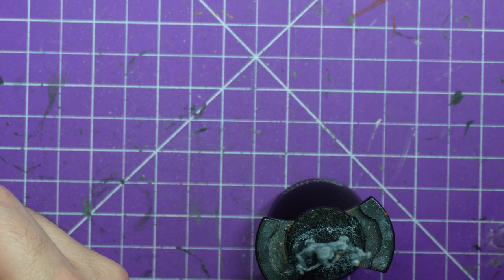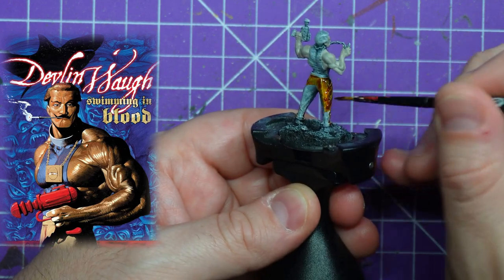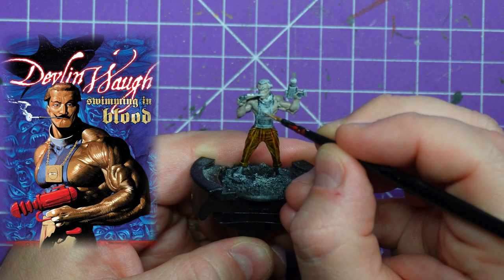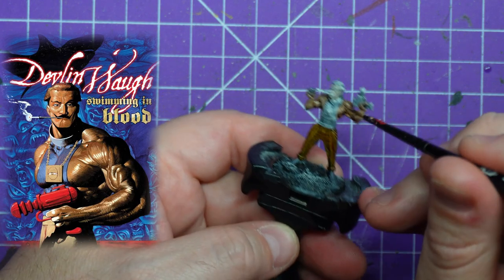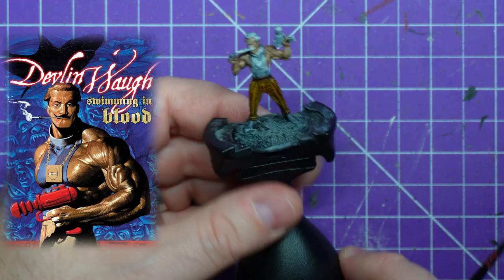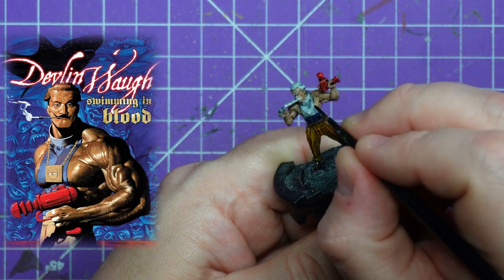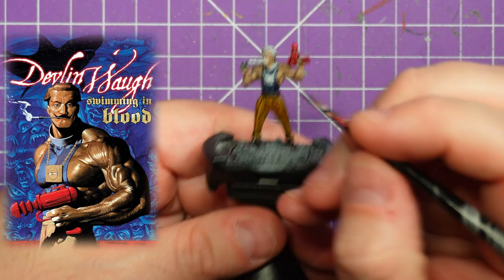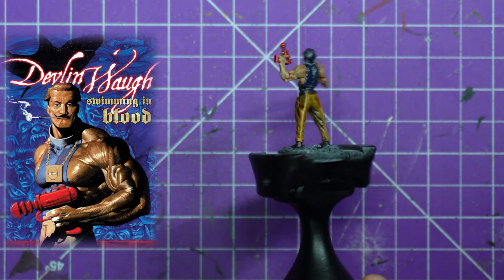Quick and Dirty Painting: Devlin Waugh Occult Special from 2000 AD and Warlord Games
He’s a charming occult investigator, worldwide celebrity, full-time vampire, and one of the first openly gay characters in British comics. But what else do we need to know about Devlin Waugh?

Created in 1992 and debuting in Judge Dredd Megazine 21, Devlin Waugh was the invention of writer John Smith (Indigo Prime) and artist Sean Phillips (Criminal). Best described as a mix of Noel Coward and Arnold Schwarzenegger, he is a witty and verbose character who tracks down rare art pieces between dispensing justice on otherworldly and demonic foes. He enjoys both body-building and flower arranging and is one of the most famous (and lusted-after) gay celebrities in the world.

Devlin is a part of Judge Dredd’s world, hailing from Brit-Cit, which is the name given to what remains of Great Britain following a worldwide nuclear war. Freelancing for the Vatican as an exorcist, Devlin does what he wants to do first and foremost, making him a challenging and complex character to predict: Devlin has the mental and physical strength to overcome almost any problem he comes up against… but he won’t take on the challenge unless he wants to!

I can genuinely say this was a joy to paint, and I can't wait to have him on the table soon.